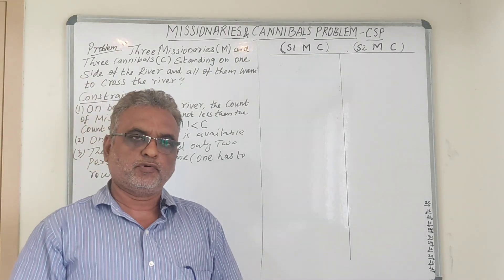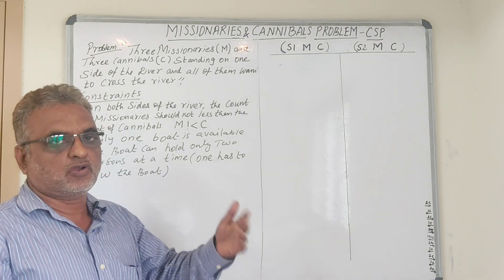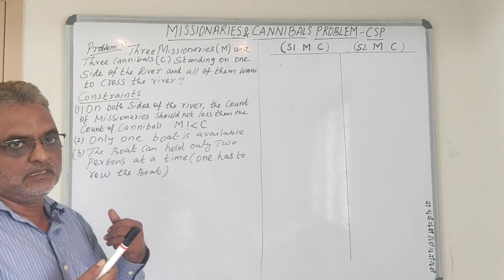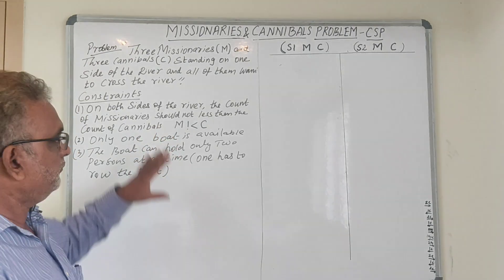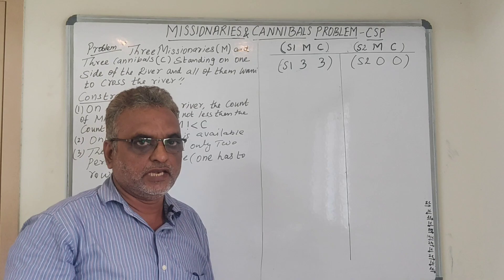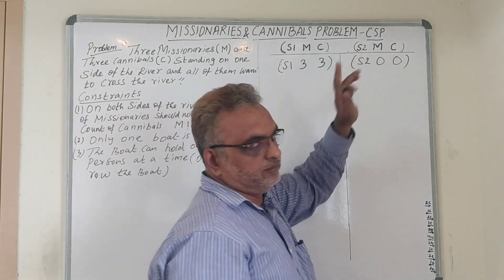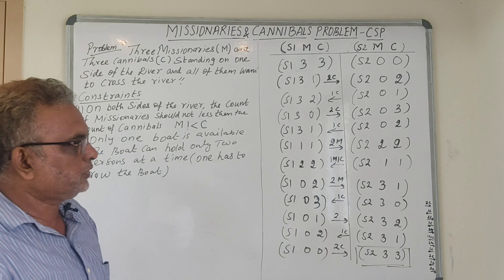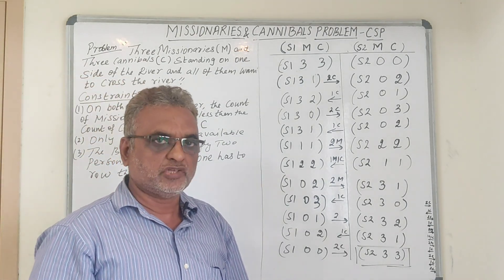Missionaries and Cannibals Problem from Artificial Intelligence by Dr. A. R. Mohamed Shanavas.